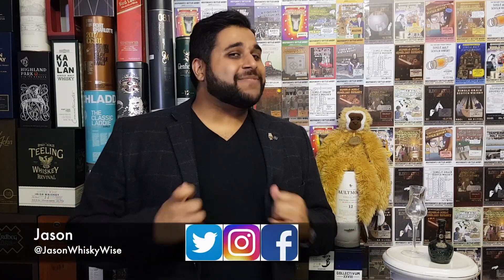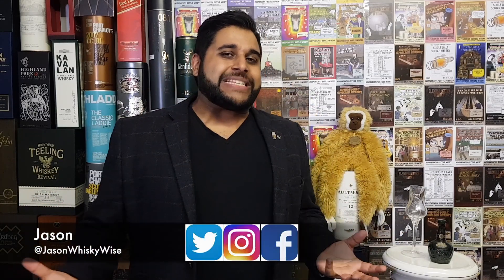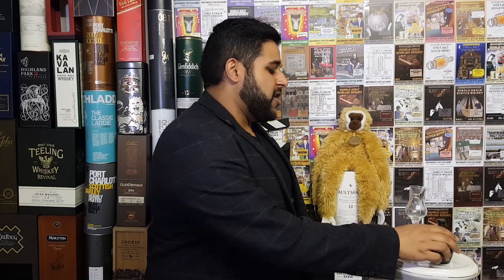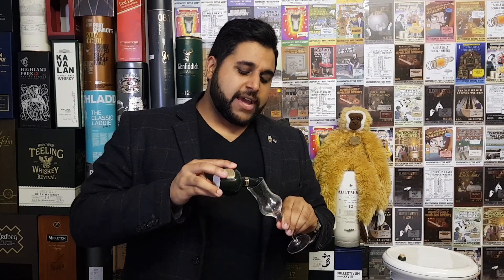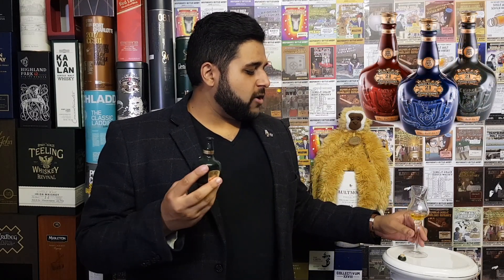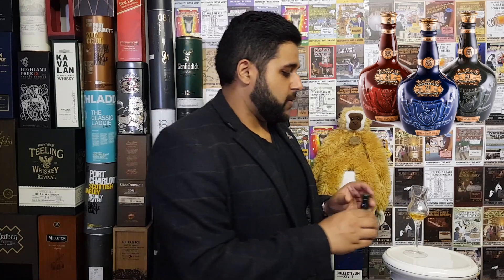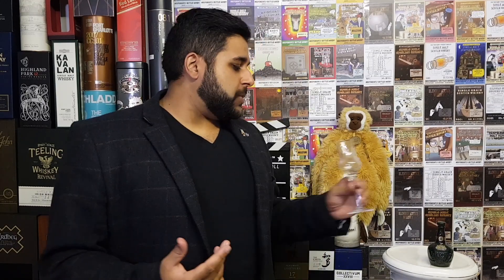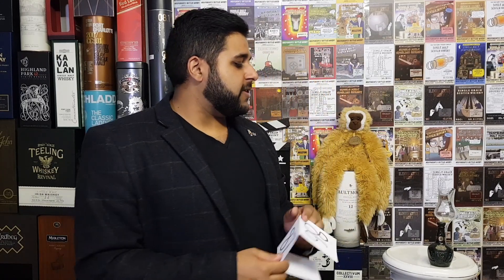Royal Salute 21 Year Old Review #189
Welcome to JasonWhiskyWise and to review #189 which will focus in on the Royal Salute 21 Year Old. To start my mini-series into the Chivas Regal Blended Scotch Whisky, I’ve decided to start with the Chivas Regal 12 Year Old and will work my way towards is the Chivas Regal 18 Year Old with a special feature of the Royal Salute 21 Year Old.

The Chivas Regal Range:
- Chivas Regal 12 Year Old
- Chivas Regal Extra
- Chivas Regal Brothers Blend (Travel Retail)
- Chivas Regal Mizunara
- Chivas Regal XV (Travel Retail)
- Chivas Regal 18 Year Old
- Royal Salute 21 Year Old (Royal Salute Range)